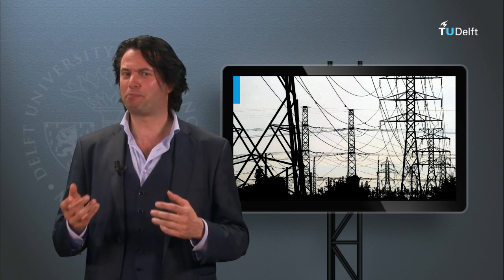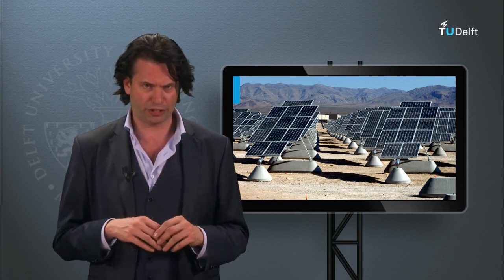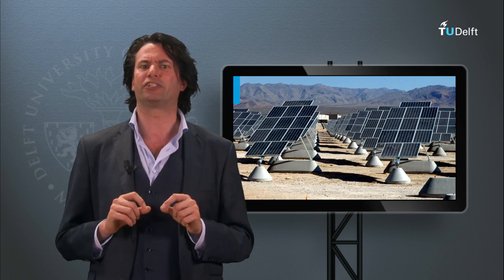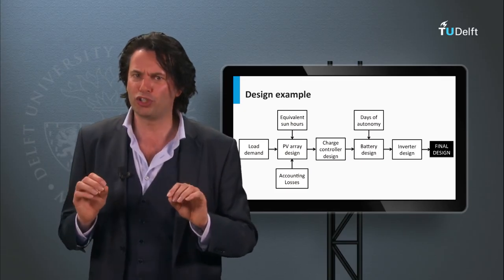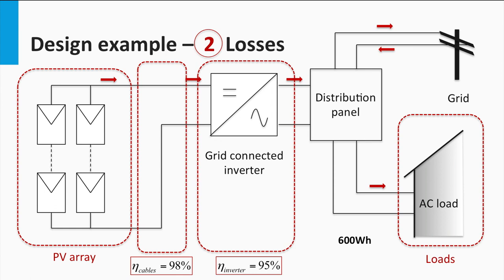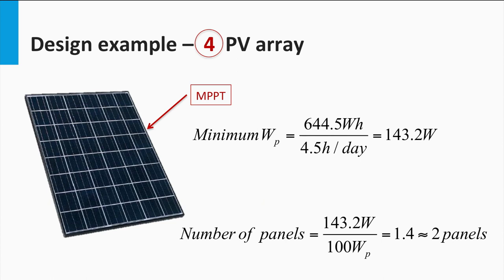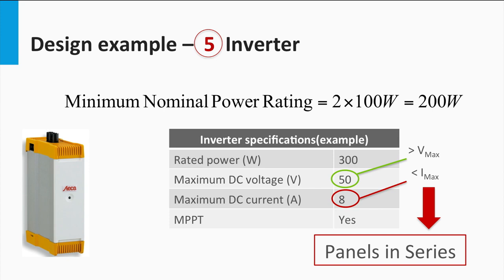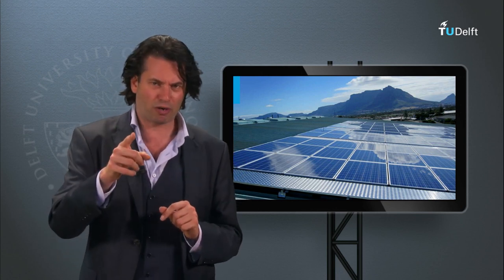Grid Connected PV Systems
In the previous block, you learned about the stand-alone PV system and its design. Now, we will look at the characteristics of a grid-connected PV system. Take the full course, test yourself, and earn a certificate on edX